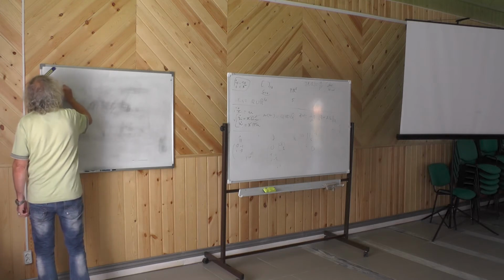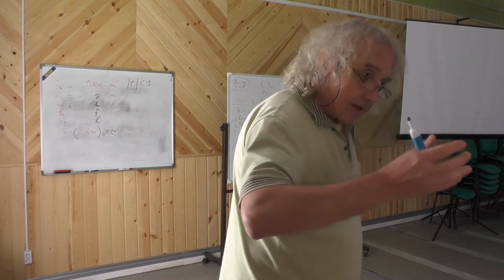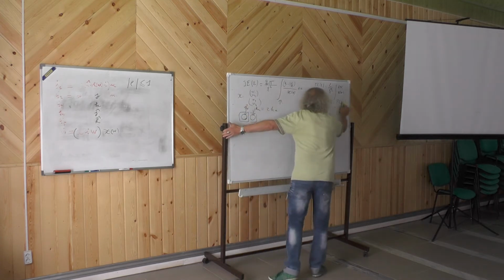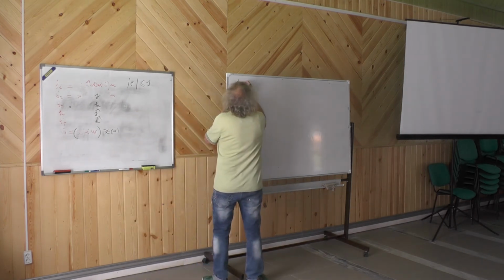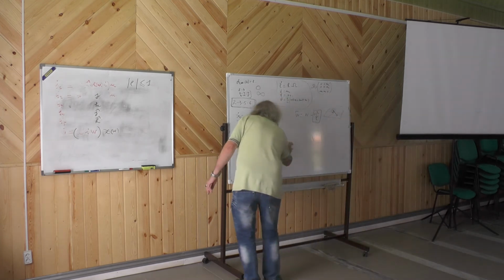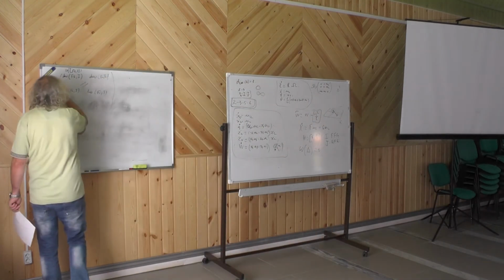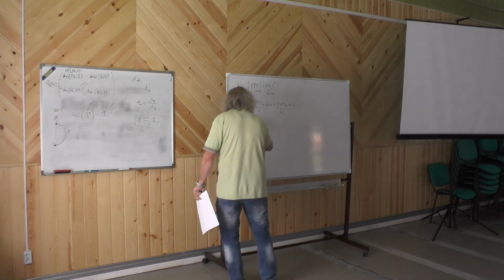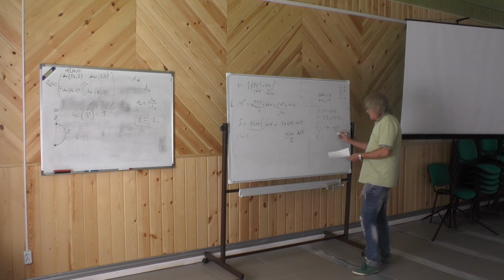Baikal School 2015 - Motion Planning 7